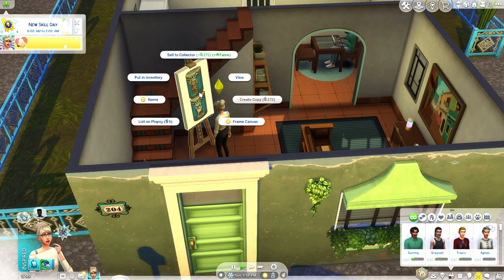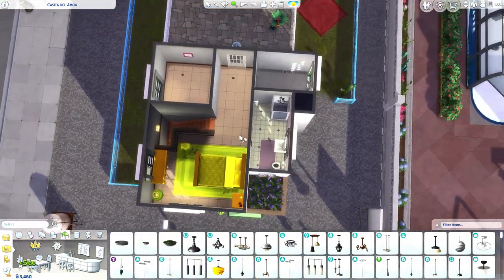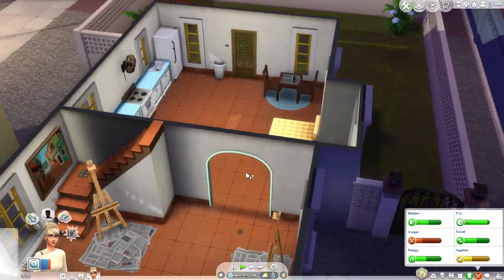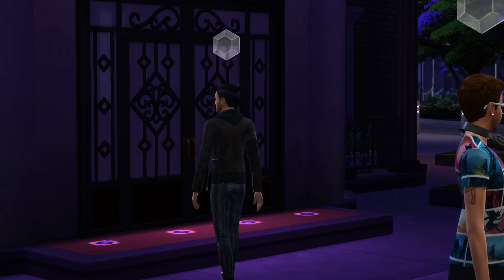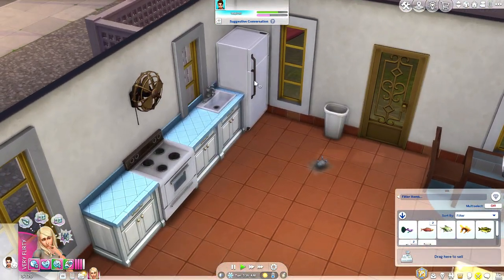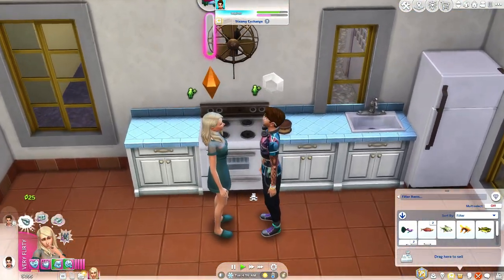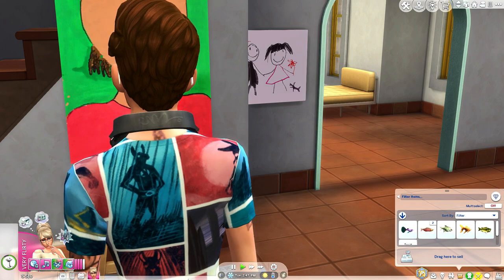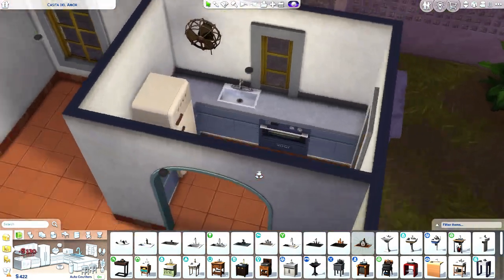JEALOUSY takes OVER in The Sims 4 Lovestruck🙄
some other videos and playlists you might like!